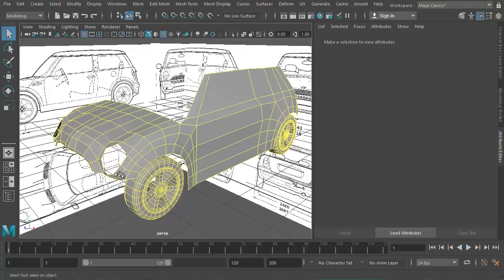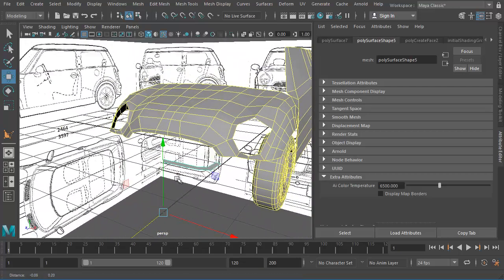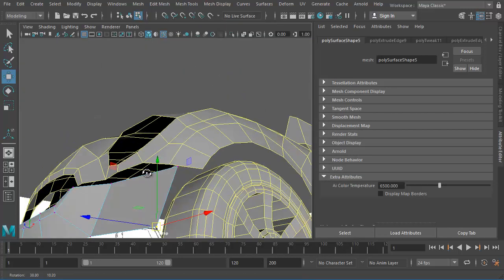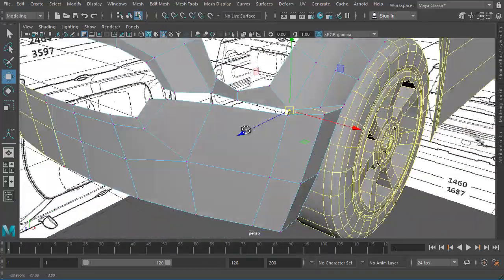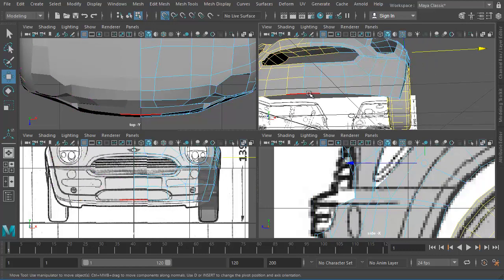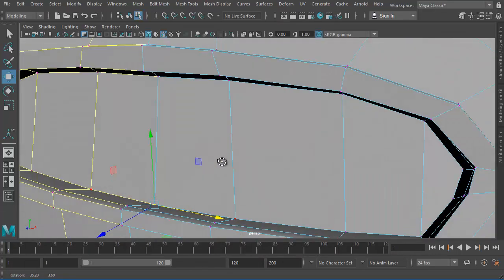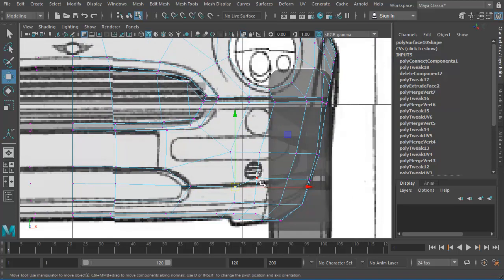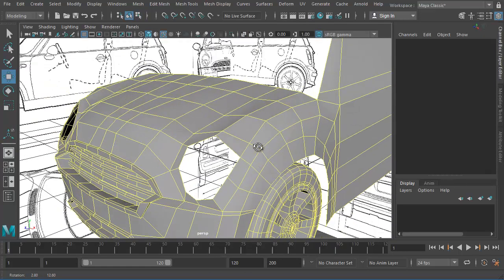Maya 2017 Tutorial : Car Modeling - Part 4